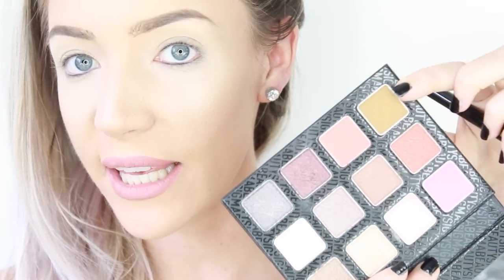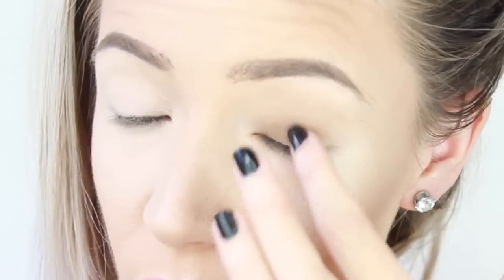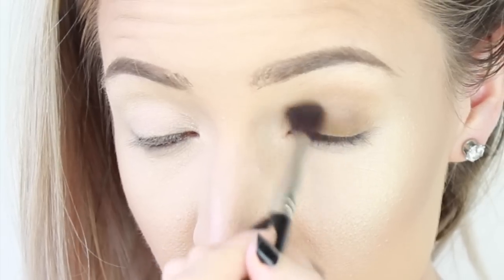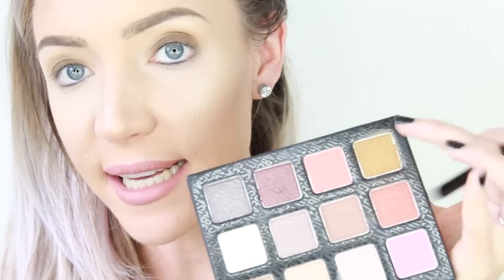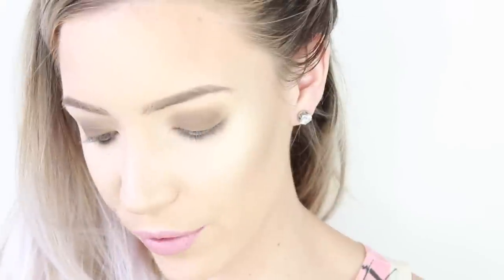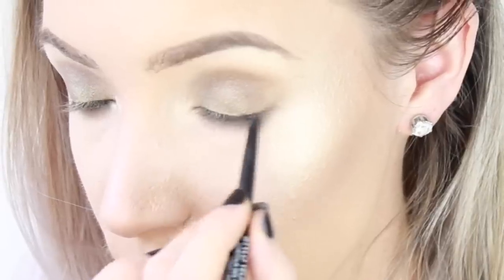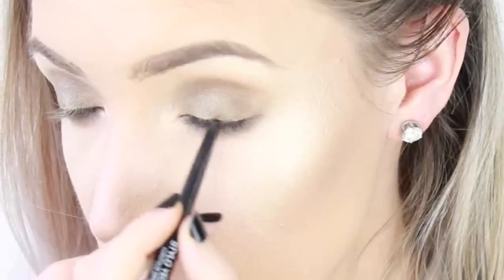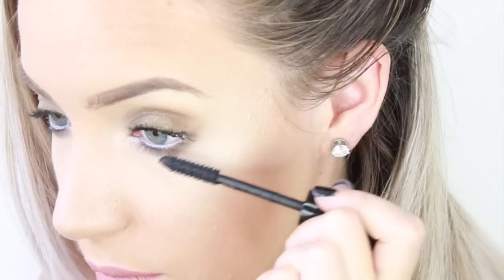Natural 'Dome Shadow' Tutorial for Hooded Eyes! | Stephanie Lange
Hi guys! Here's another 'Dome Shadow' look that will work for any kind of hooded eye, no matter how big or small. This one is a far more natural / neutral look, compared to my last video which was more glamorous. Let me know if you have any questions down below!

- My FAVOURITE fake tan EVER! Loving Tan 2 Hour Express Mousse in Dark To receive a FREE Back Applicator worth $24.95 with your Loving Tan order use the code: stephanie

- Here’s where you can buy high end makeup at discount prices

Please send any PR products / gifts to:
MAXCONNECTORS
13/32 Ralph Street